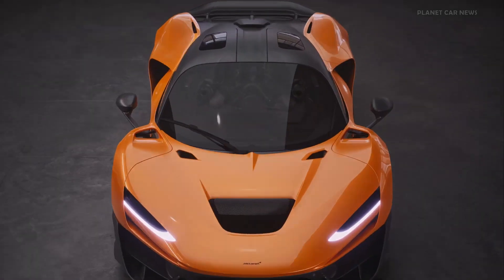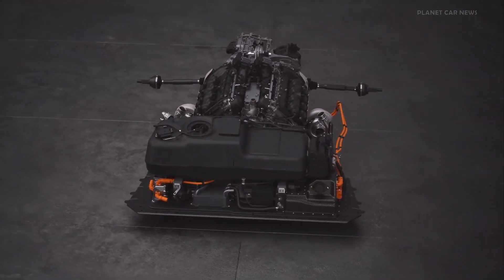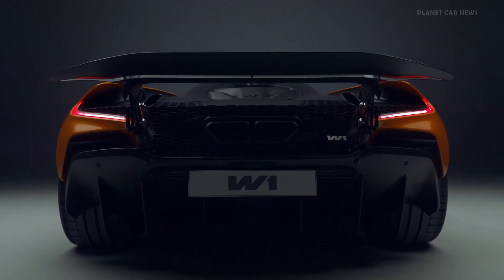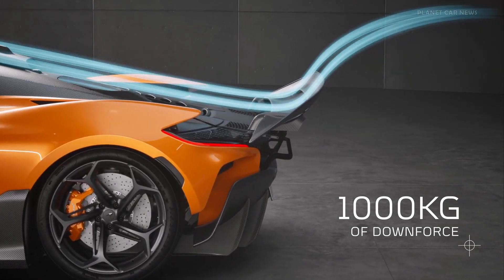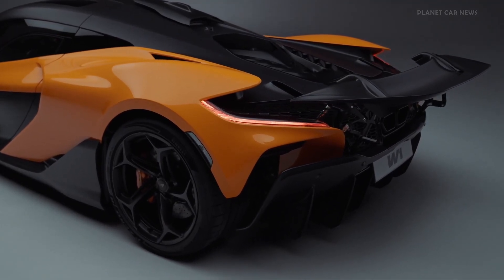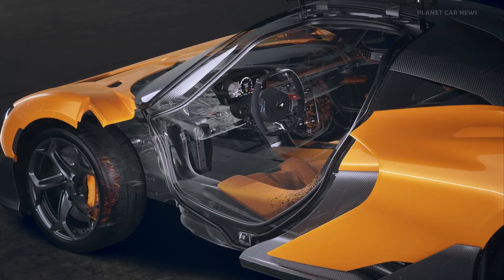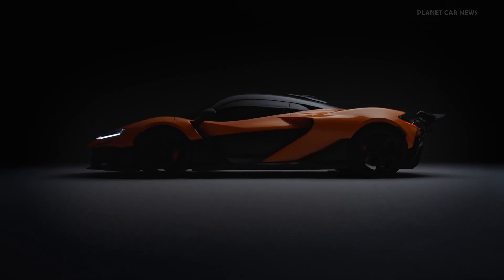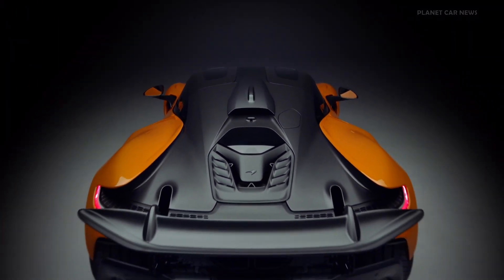McLaren W1 Hypercar | $2.6M & 1275HP | V8 SOUND & Technical Details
Ground-breaking successor to two of the greatest supercars of all time – the McLaren F1 and McLaren P1TM – opens new chapter in McLaren’s famous ‘1’ car lineage

    Epic all-new V8 hybrid powertrain with 1275PS – the highest power output of any McLaren ever and greater than all core competitors

    All-new MHP-8 V8 combustion engine develops 928PS – at 233PS per litre the highest-ever output from a McLaren engine – and revs to 9,200rpm

    Power-dense E-module develops 347PS; integrates electric motor and control unit for reduced weight and optimised packaging

    World-beating McLaren lightweight engineering delivers vehicle weight of 1,399kg, enabling best-in-class power-to-weight ratio of 911PS/tonne – the highest ever for any McLaren supercar

    Formula 1-inspired ground effect aerodynamics and McLaren race mode combine to deliver world-first, radical ‘road to track’ character transformation, lowering ride height by 37mm at the front and 17mm at the rear and engaging up to 1,000kg of downforce

    The most advanced active aero features ever in a road-legal McLaren, with revolutionary McLaren Active Long Tail rear wing that extends rearwards by 300mm just one of multiple patents filed for aerodynamic innovations

    New W1 is fastest-accelerating and fastest-lapping road-legal McLaren ever, achieving the astonishing combination of being quicker than a Speedtail to 300km/h (186mph) in a straight-line and 3 seconds a lap ahead of a McLaren Senna on McLaren’s reference track

    Incredible acceleration of 0-200km/h (0-124mph) in 5.8 seconds and 0-300km/h (0-186mph) in less than 12.7 seconds; maximum speed electronically limited to 350km/h

    Pure driver control and engagement from McLaren trademark rear-wheel drive with 1275PS and 1340Nm made possible by extraordinary Formula 1 know-how that only McLaren as a racing company can deliver

    New McLaren Race Active Chassis Control III suspension with Race mode ensures unparalleled breadth of capability across both road and track

    Supreme feel and feedback from McLaren Hydraulic Performance Steering and hydraulic braking to create real supercar sensation

    New 8-speed transmission with E-reverse, coupled with new hydraulic electronic differential

    Bespoke McLaren Aerocell carbon fibre monocoque and McLaren Anhedral Doors optimised for aerodynamic performance; constructed using motorsport techniques

    Formula 1-inspired front suspension is mounted directly into the Aerocell with externally visible front arms and key components 3D-printed for weight optimisation, including the use of titanium components

    Pricing from circa £2.0 million including taxes in the UK, with the final cost dependent on the level of MSO personalisation

    Just 399 customer cars will be produced – and all are already customer allocated

Source : Mclaren